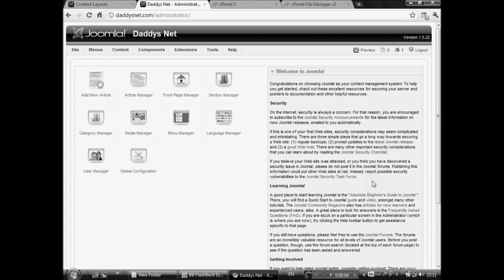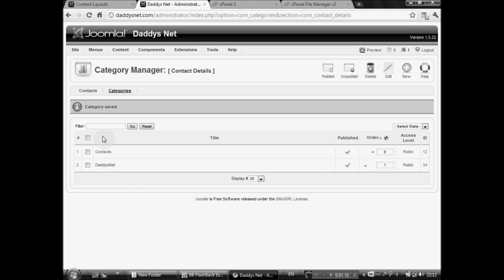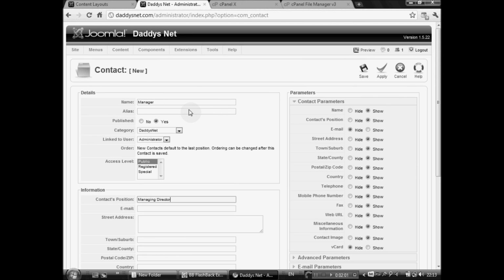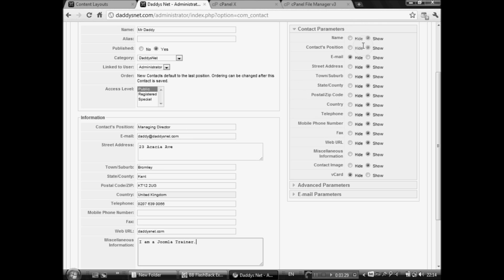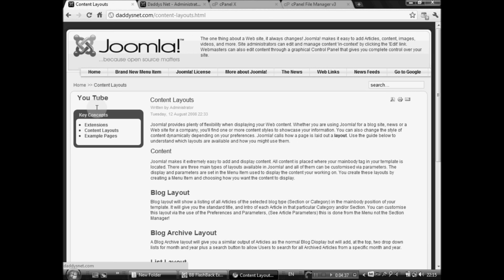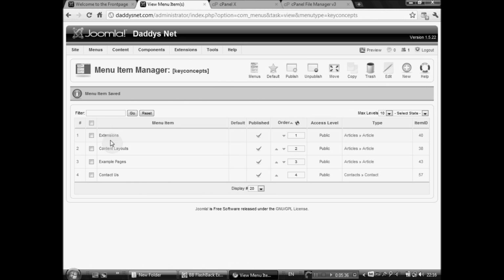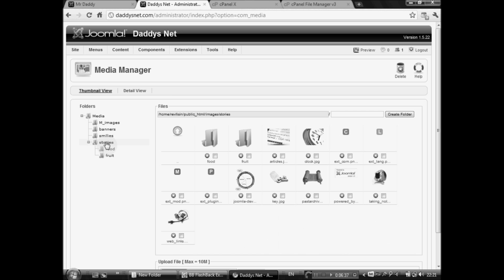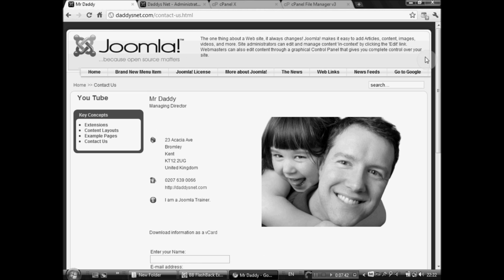Joomla Training Bootcamp Contact Us Pages